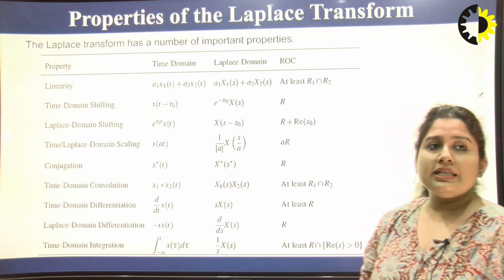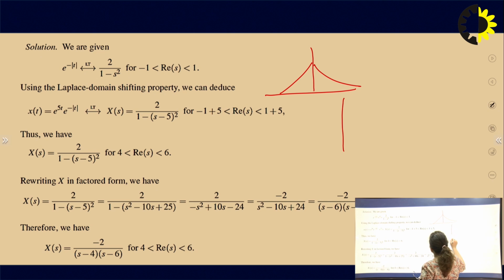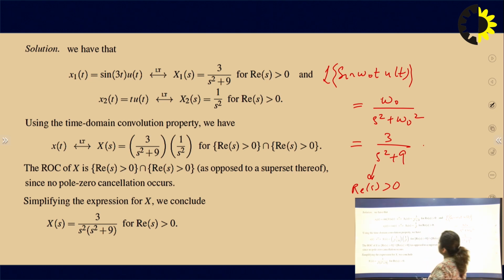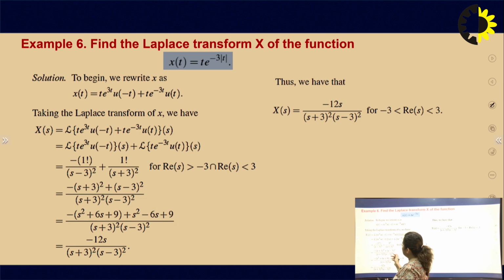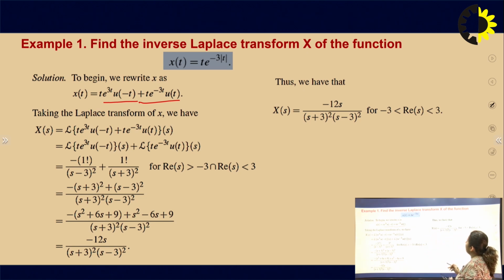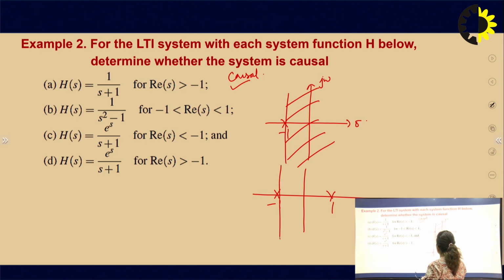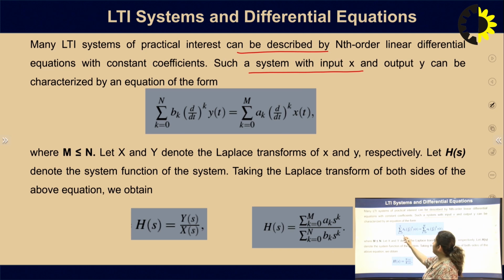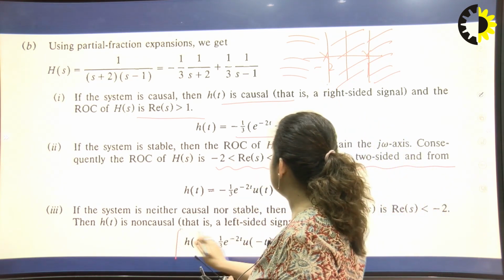INVERSE LAPLACE TRANSFORM & SYSTEM FUNCTION AND SYSTEM PROPERTIES || SIGNAL SYSTEMS || LECTURE 04 BY